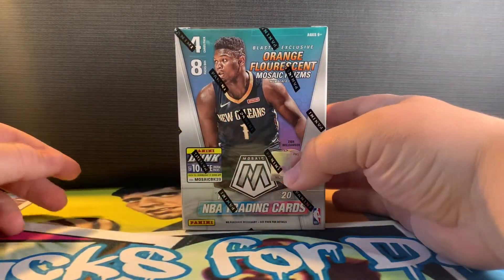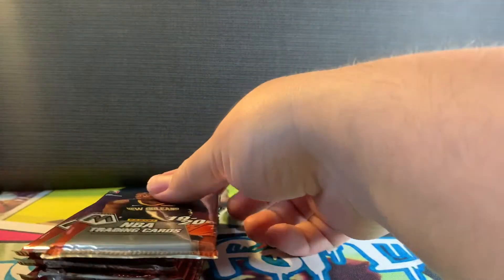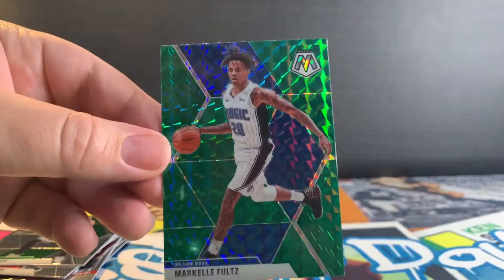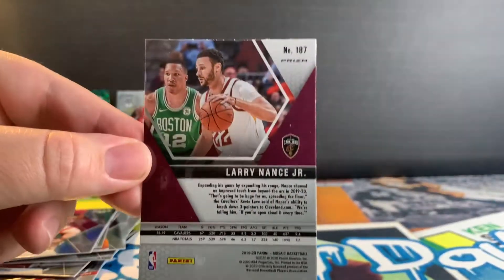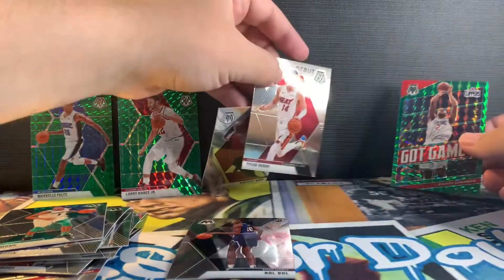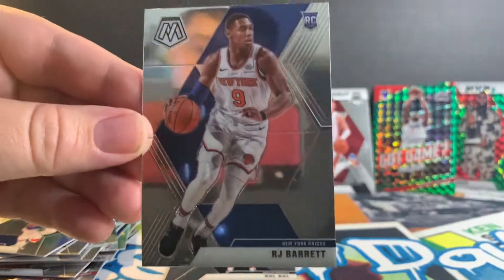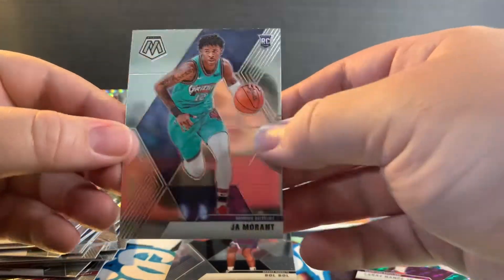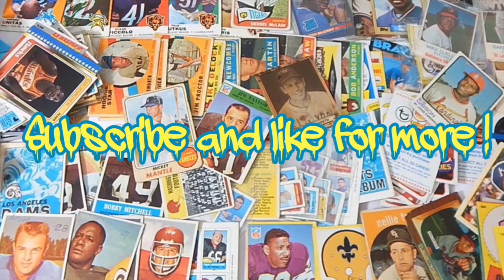2019-20 Mosaic Basketball Blaster Box Part 5 !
I Found this 2019-20 Mosaic Blaster from my local card store for $60.00.